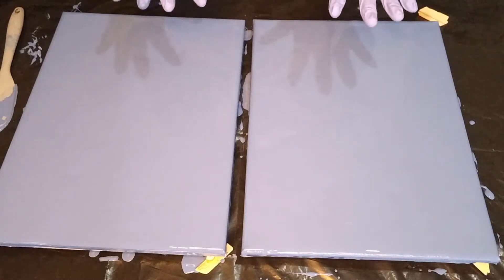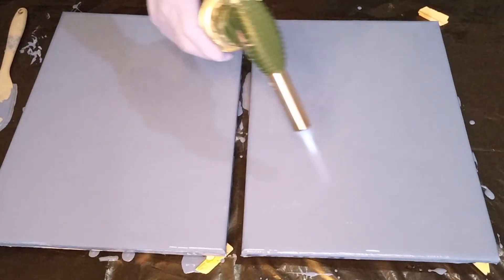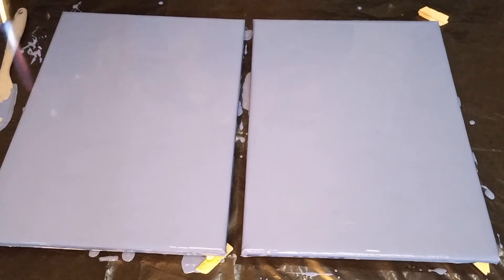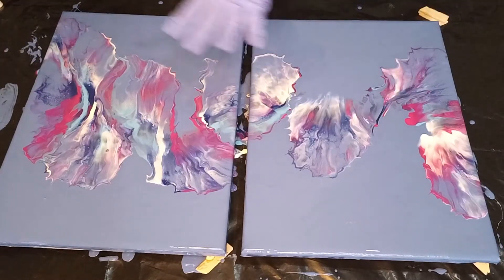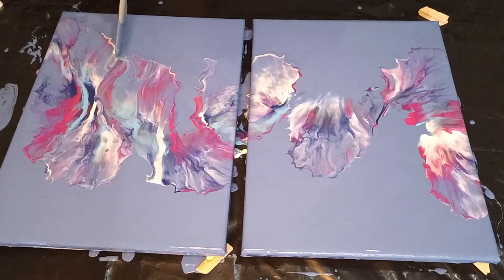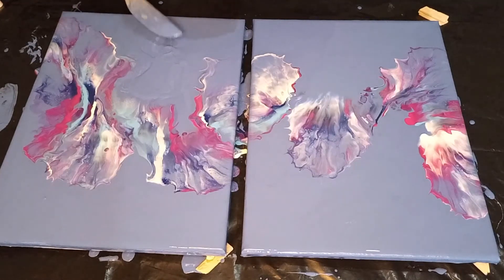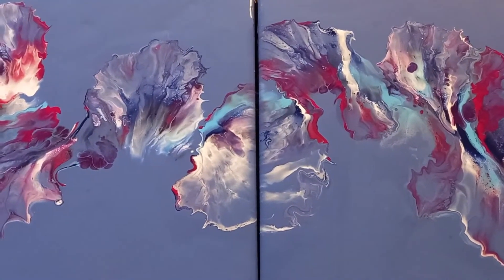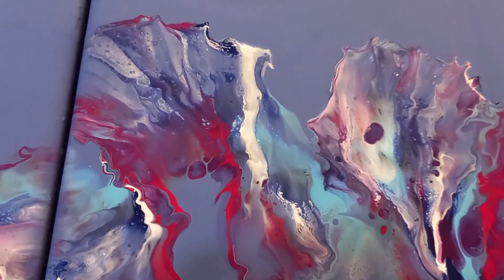(60) DUTCH POUR DIPTYCH / EASY / BEGINNER / TUTORIAL / DEMO / SATISFYING / ACRYLIC FLUID ART PAINT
“Today, I will focus on the positive energy I possess, and let the power of love and light illuminate my soul.” ― Melanie Moushigian Koulouris
The result of this dutch pour painting reflects so much moving energy it uplifts my soul:
I hope you enjoy this video. Please SHARE, Thank you :)

***Products and Colours used in this creation***

I use a white craft glue and water mix as a pouring medium. It has given me beautiful results

***Base Paint Recipe***
I only use DALA Craft Paint for my paintings that require a base coat:- such as - Dutch Pours

Please click the RED SUBSCRIBE BUTTON at the bottom right corner on every video and hit the Notification Bell if you would like to see more videos that uplifts and inspires.

ADD your COMMENTS or QUESTIONS below my videos, I will be happy to communicate with you.

I would love it if you would SHARE my videos on your social media! It's a great way to help me grow my channel.

I really appreciate all your support

Take care - stay well

Bernadette